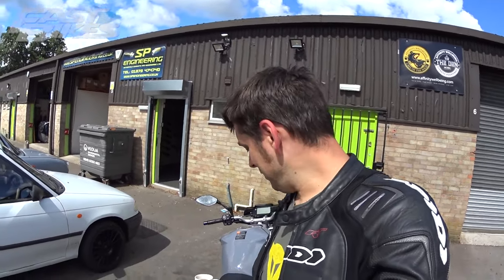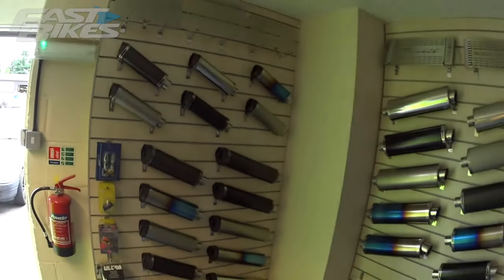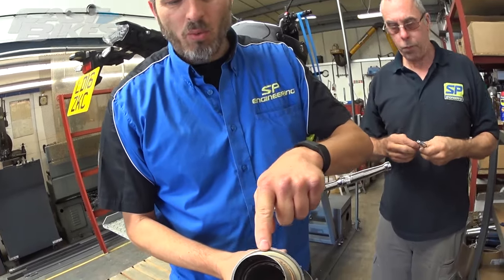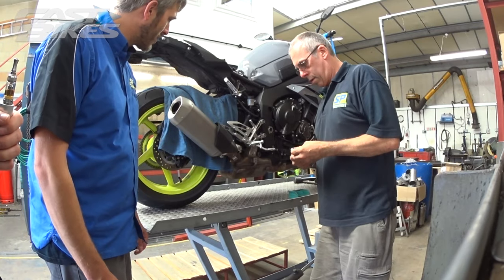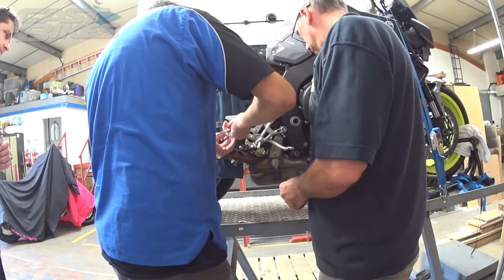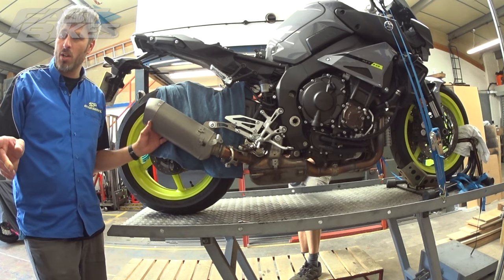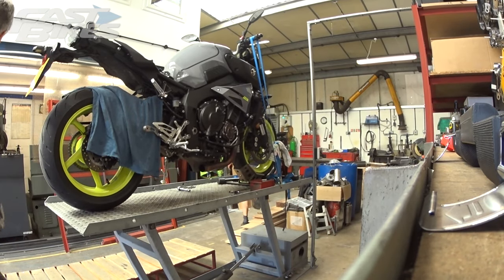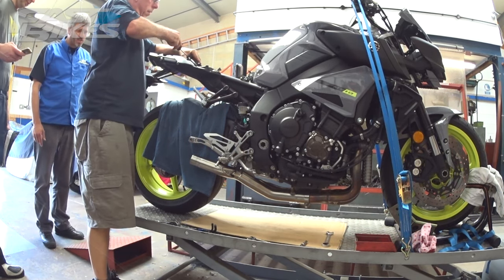2016 Yamaha MT-10 SP Engineering Exhaust - fit and sound - BJ's Blog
BJ rolled out of bed (literally...), rolled off the throttle (eventually...) and rolled up at SP Engineering where they'd rolled some tubing into the delicious-looking (and sounding) form of their MotoGP 2 carbon can & stainless steel Y-piece de-cat replacement MT-10 exhaust. They happily fitted, while BJ was happily fetid.